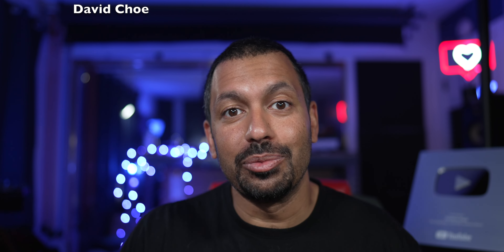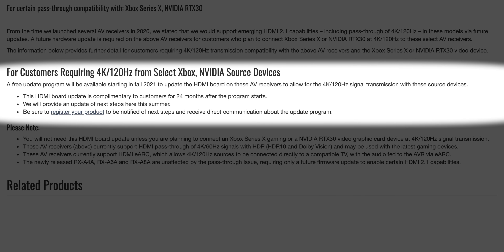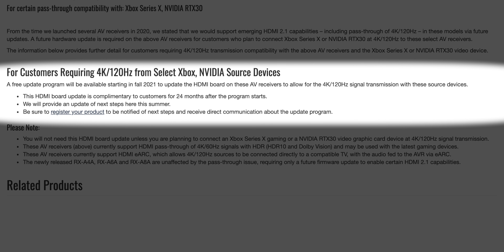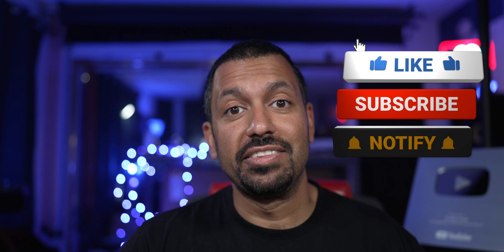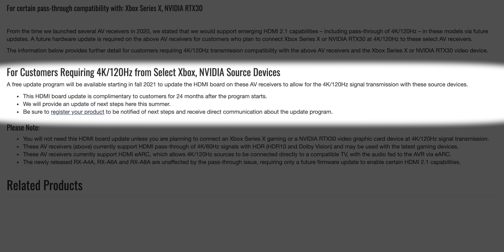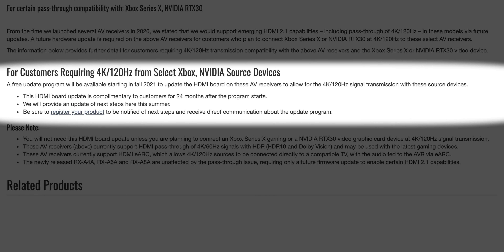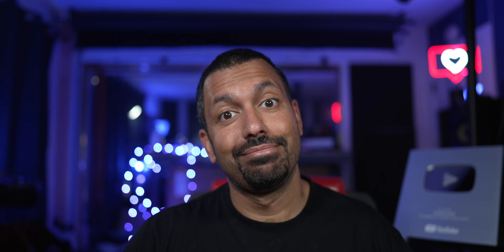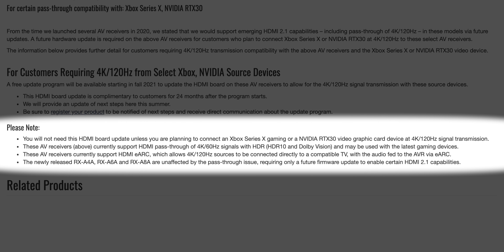Yamaha RX-V6A 4K 120Hz Update Program? Yamaha RX-V4A, RX-A2A, TSR-700 | No HDMI 2.1 Bug Firmware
Yamaha has NO UPDATE COMING for 4K 120Hz support on the RX-V4A, RX-V6A, RX-A2A, and TSR-700.  They do have a solution for the HDMI 2.1 bug.  See what it's all about.

Keep up with content and discounts on my digital products

My favorite subwoofers:

REL HT/1003 -
REL HT/1205 -
REL HT/1508 -

Monoprice subwoofers
7-Channel AVRs
9-Channel AVRs
4K HDMI Cables